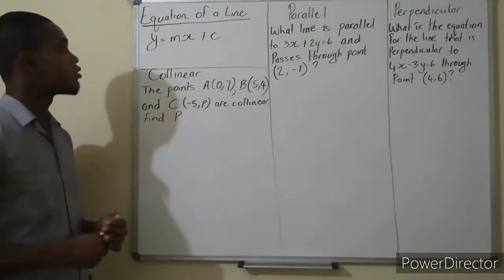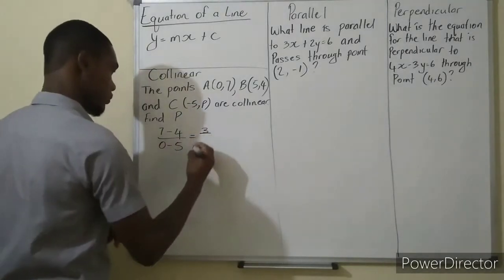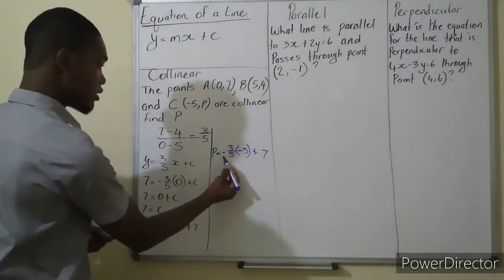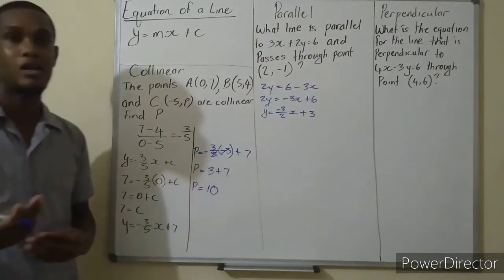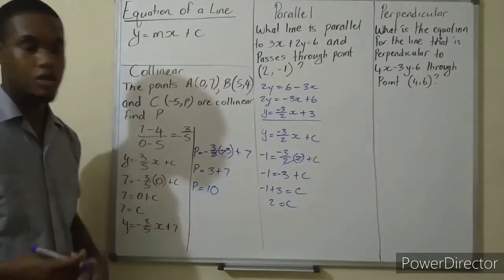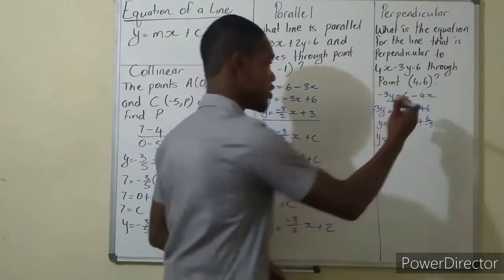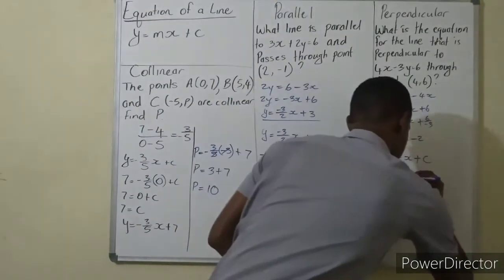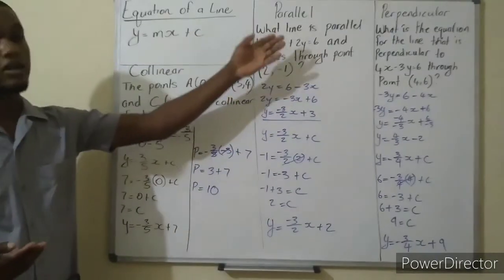Solving Collinear, Parallel and Perpendicular line Equations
This video aims to provide an insight into calculating the equation of a line based on the relationship shared by lines.